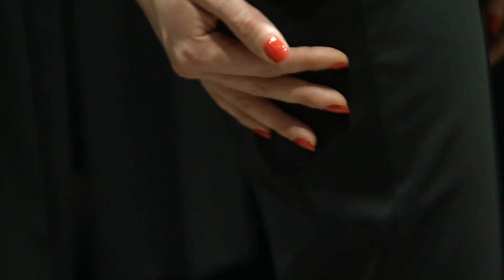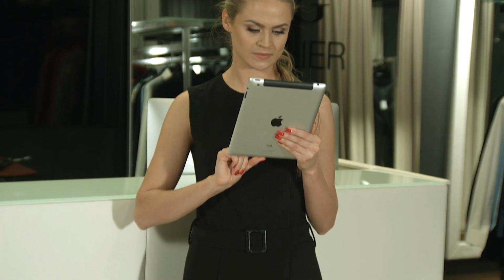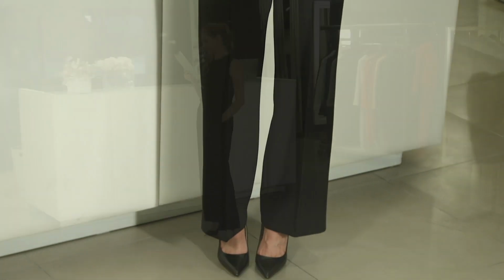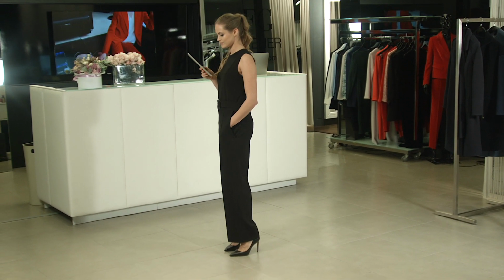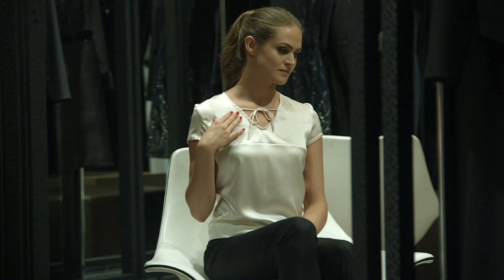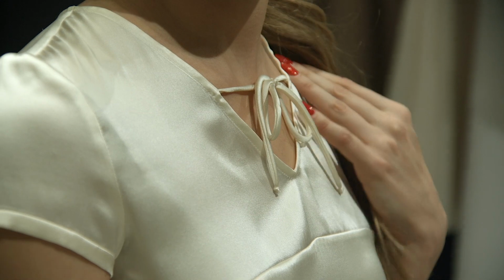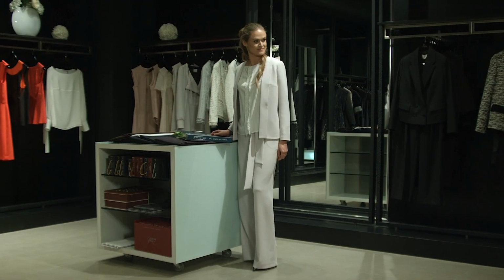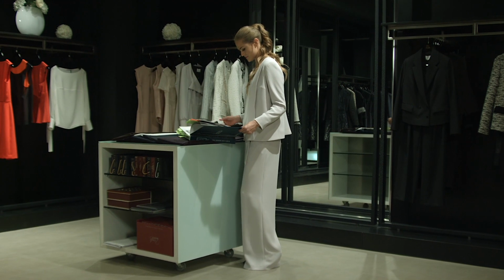How To Look Taller And Slimmer I Office Wear Style Guide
Rules, tips&tricks on how to look taller and slimmer by choosing the right piece of clothing, color and cut. This style guide will be useful not only for office ladies but for any women who wants to look as tall and lean as it's possible.
3. FG atelier V-neck blouse